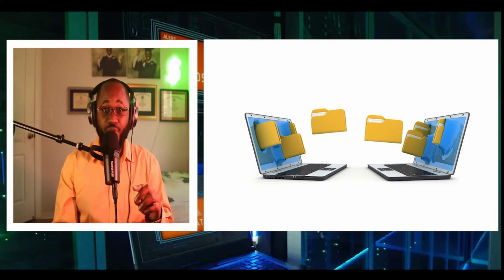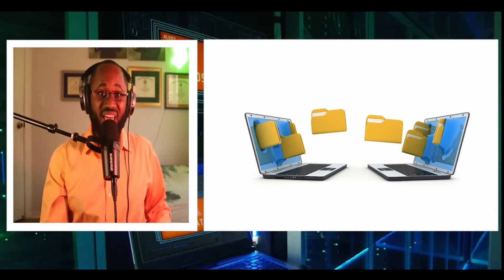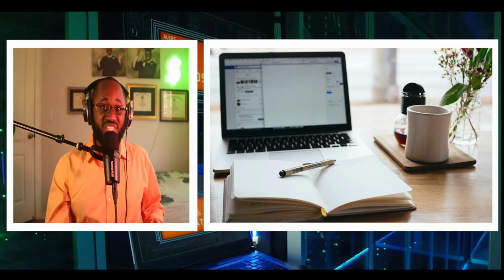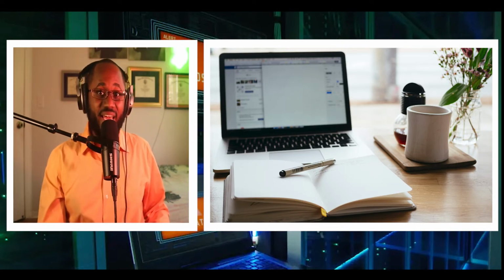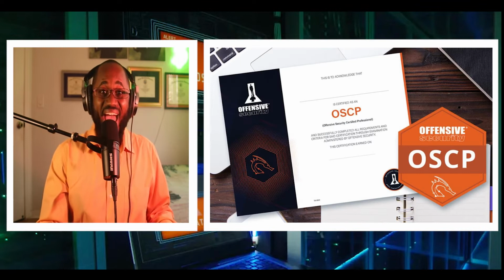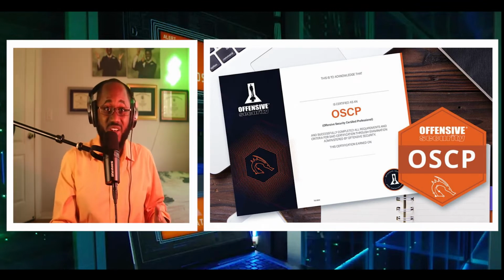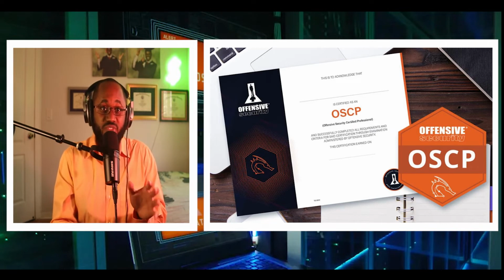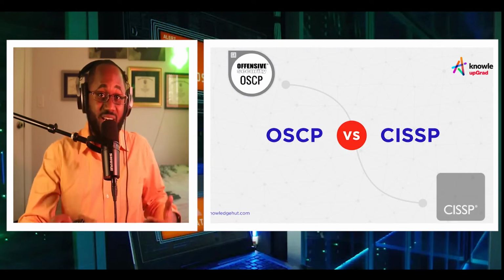What Are OSCP and CISSP? Top Cybersecurity Certifications EXPLAINED! (Cyber Security For Beginners)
Hi, I'm Marc Drouinaud Jr, I have a bachelor's in Computer engineering and a master's in Cyber Security both from Florida International University. I am goal-oriented and love to learn new things. I want to start this channel because I get to inform people how hackers think and how they go on about attacks, which will enlighten those who are in the dark when it comes to cyber security.

My channel will show the actual coding tactics that are used by cybercriminals that affect the everyday individual to massive organizations. I will show how attacks are performed and how they can be fixed or prevented.